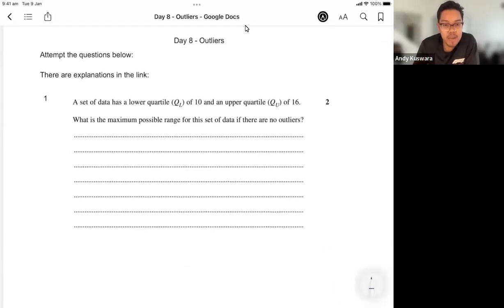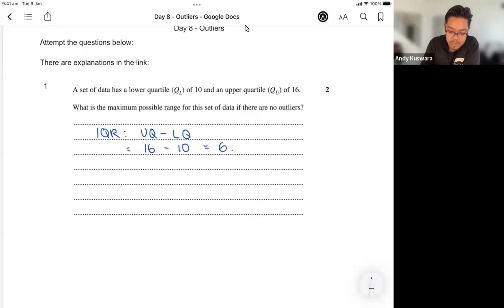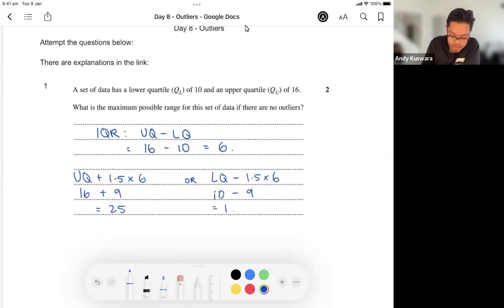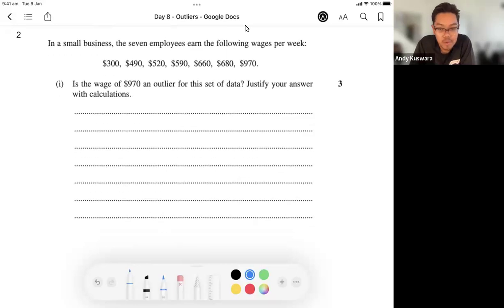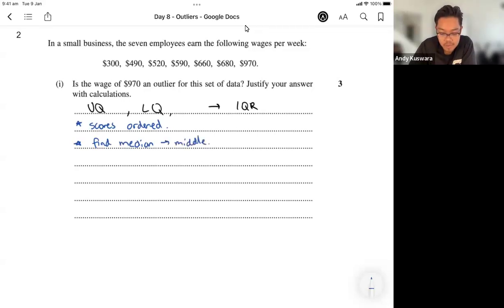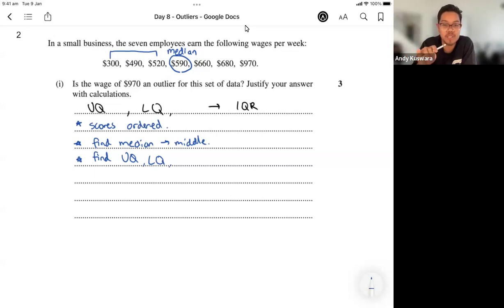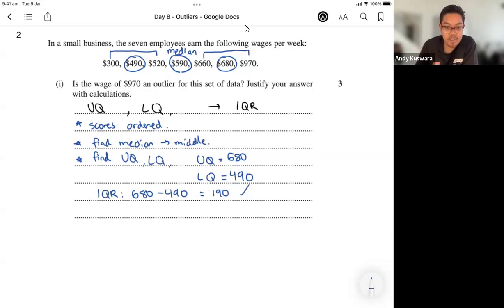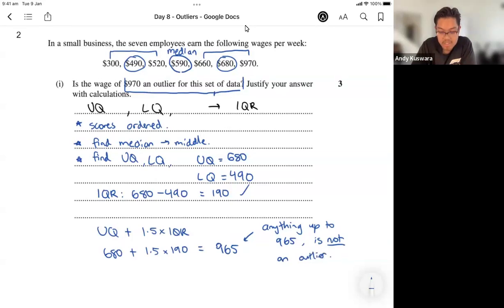Daily Dose - Maths STD - Day 8: Outliers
Day 8/21: Outliers